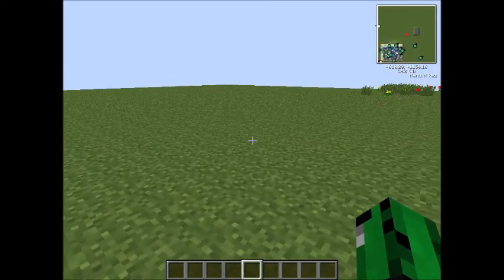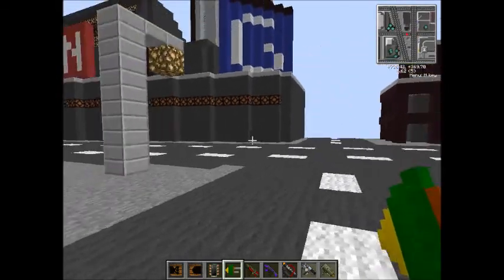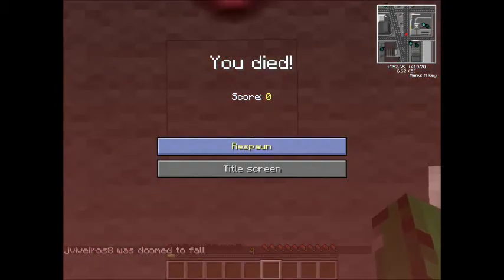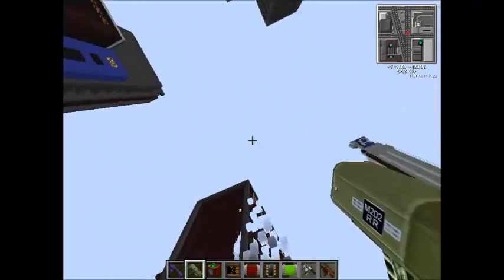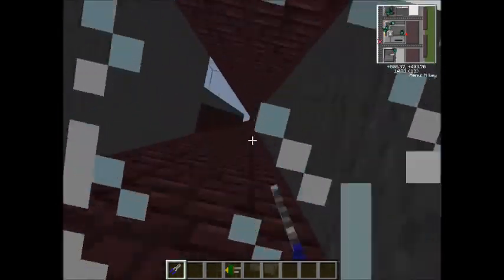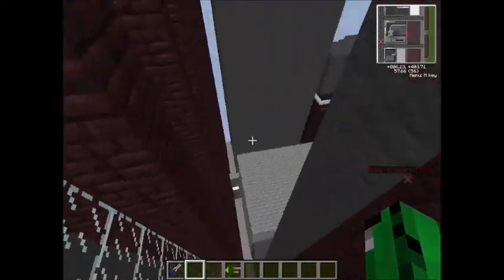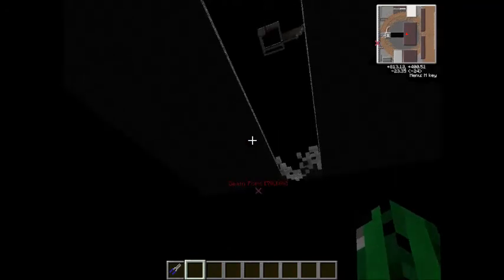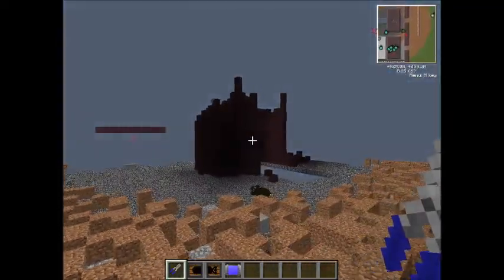Amazing! Minecraft Mod Showcase: Rival Rebels Mod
I'm back with another Amazing! Minecraft Mod Showcase! This time I'm doing the Rival Rebels Mod! AMAZING!

Minecraft: Minecraft.net